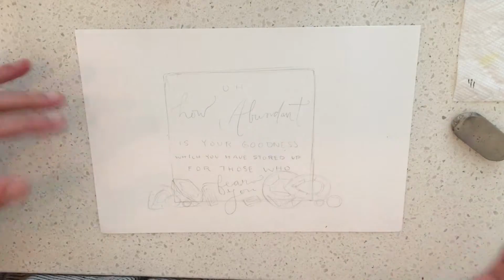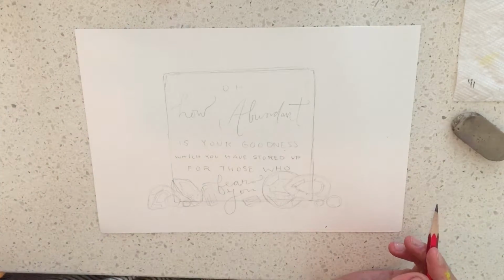scripturedoodle composition tutorial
Watch April Knight walk through the scripturedoodle process and use wax pastels to color.